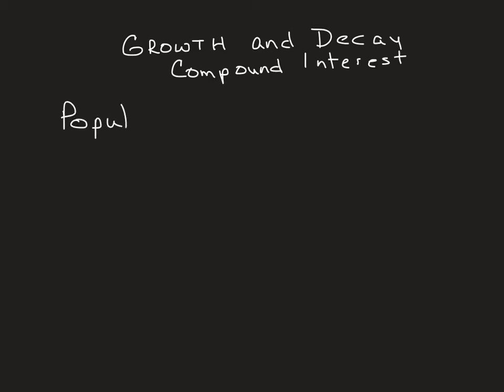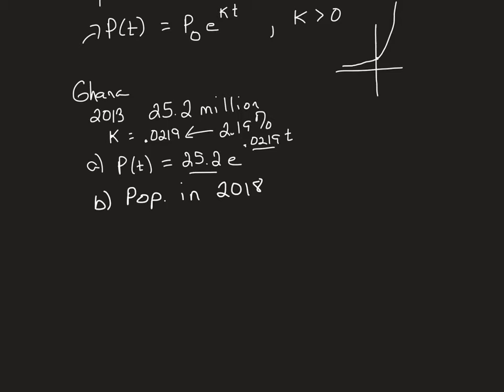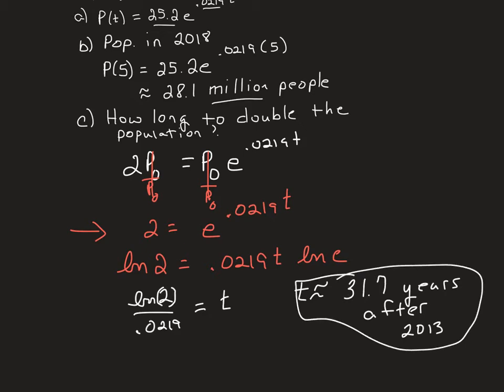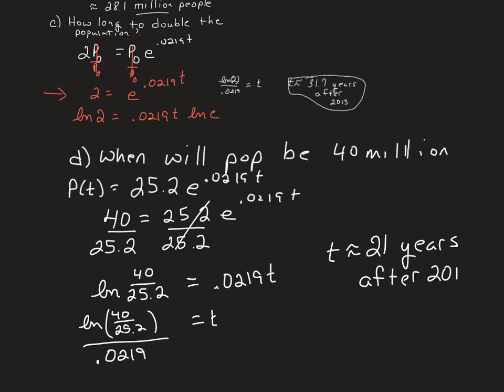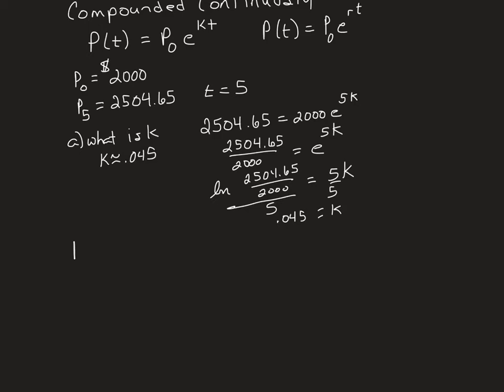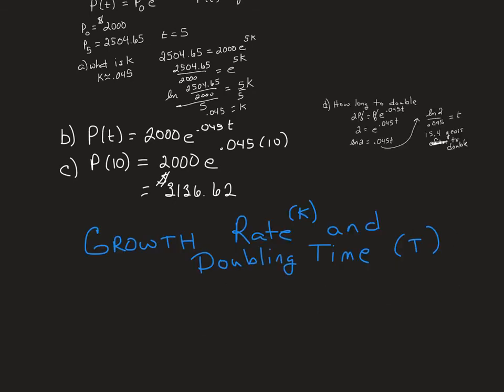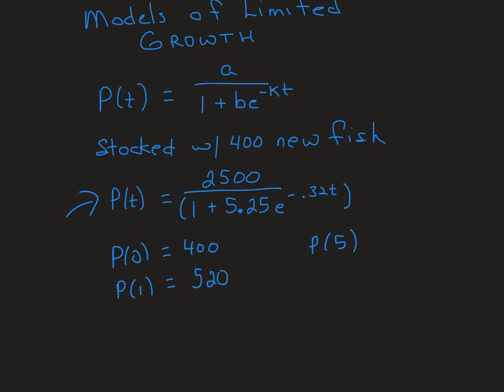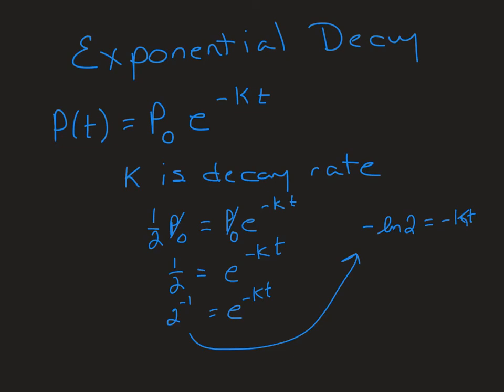5.6 Applications and Models